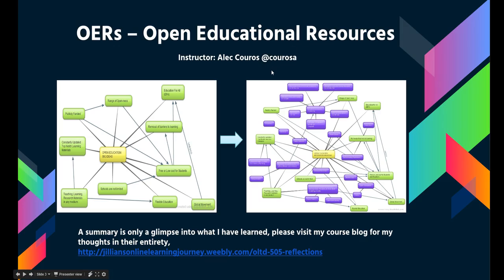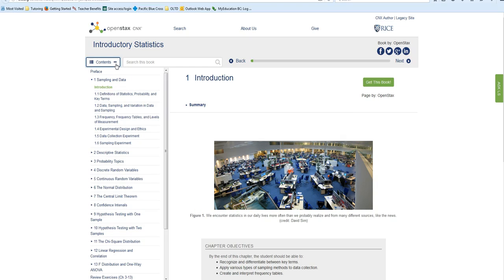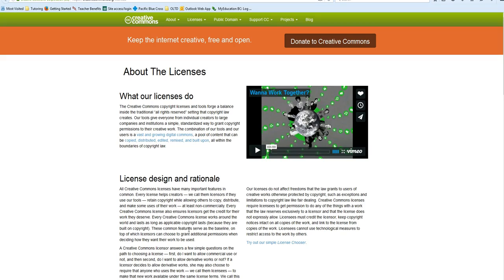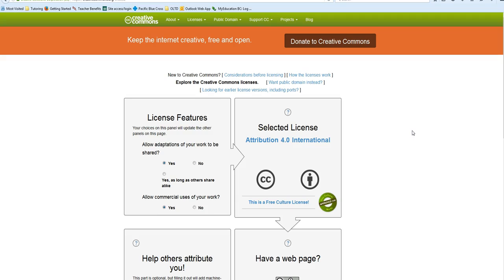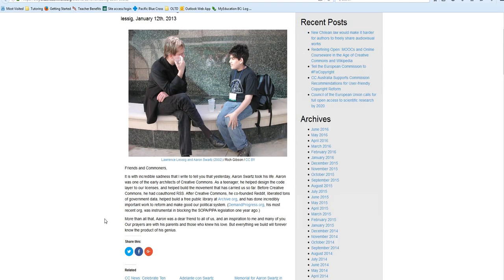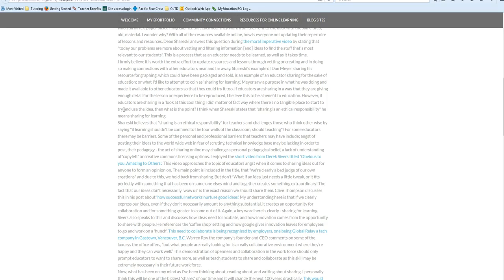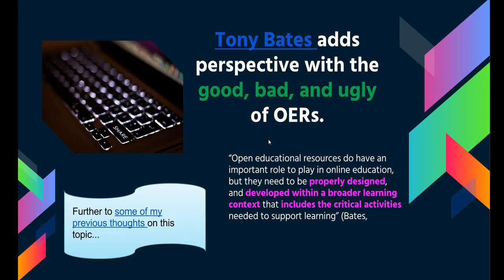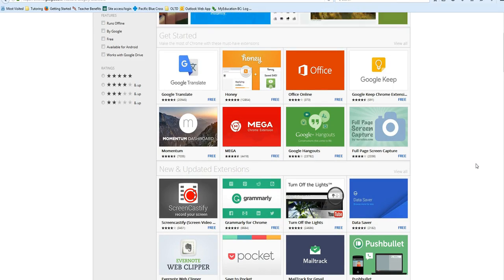OLTD 505 Learning Summary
A 6 week course in Open Educational Resources, summarized in a webquest. I have demonstrated how to explore my webquest in this video and explained some of thoughts regarding the content.